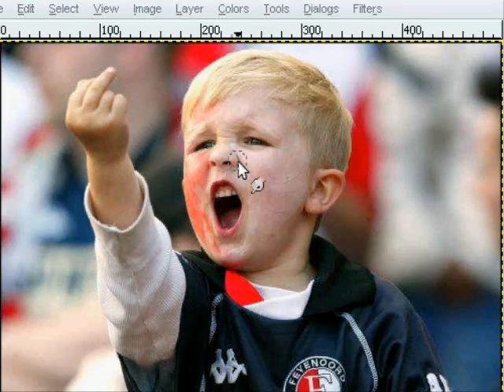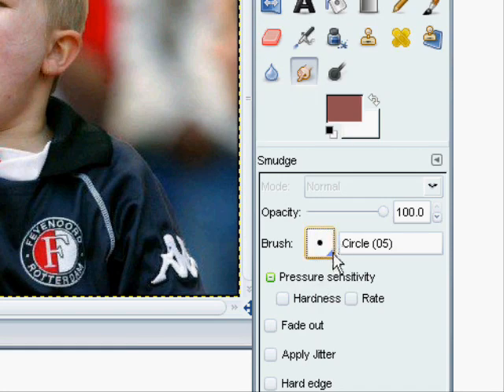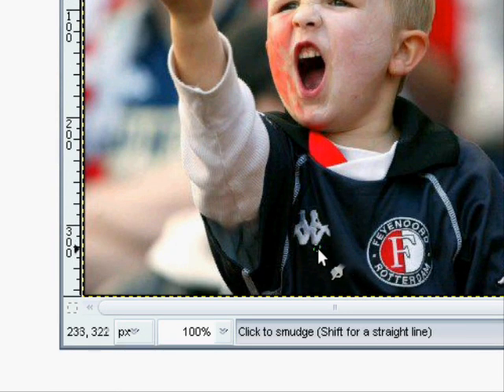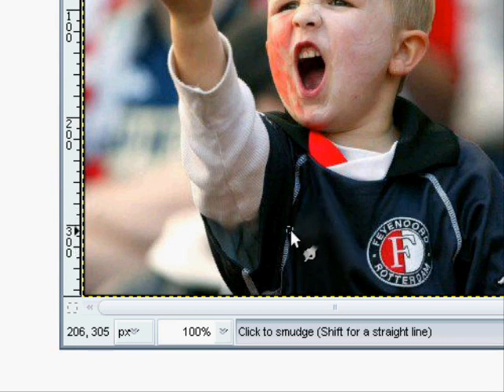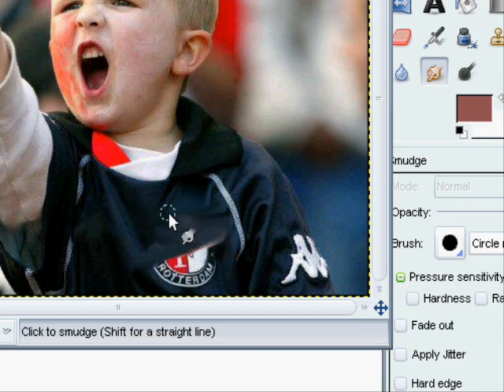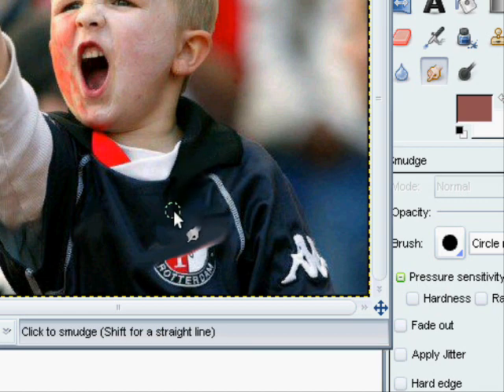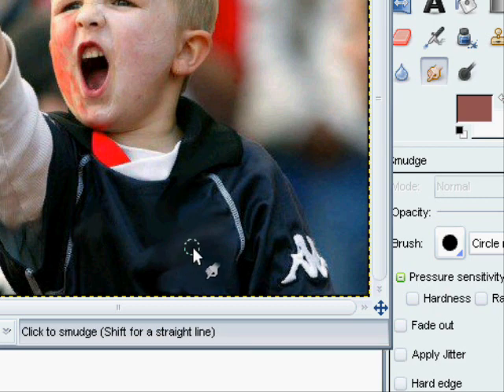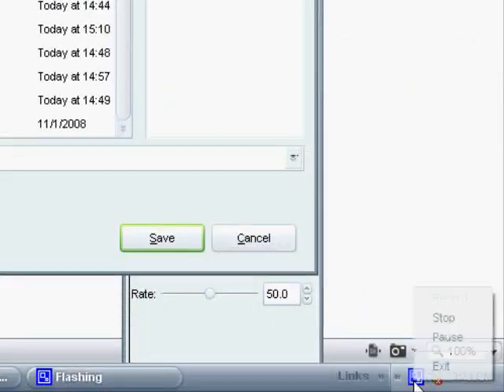Gimp 2 Blur Effect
well this is just a small video cuz I havn't made one in ages soo yeah here ya go! enjoy pleas comment rate and sub!